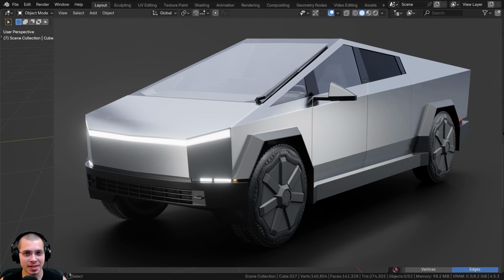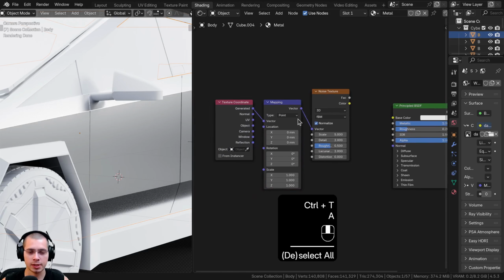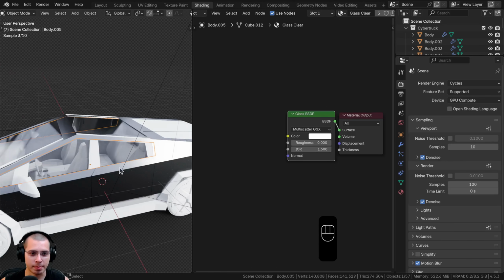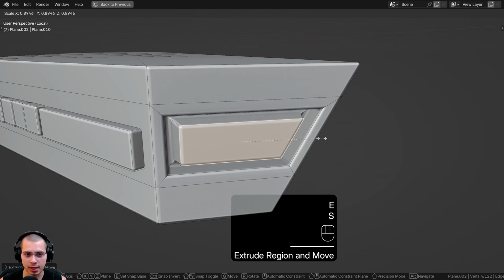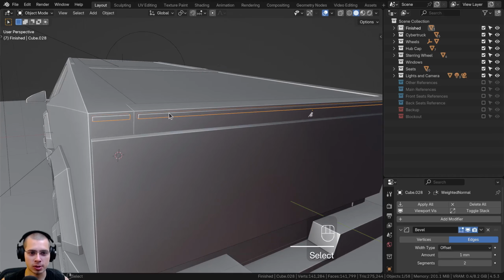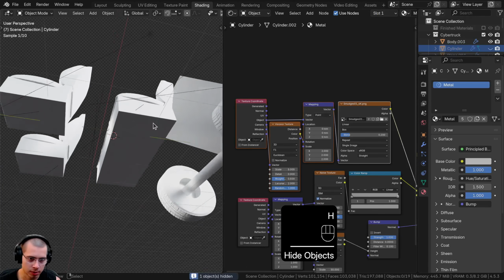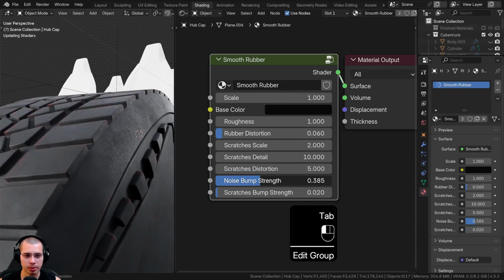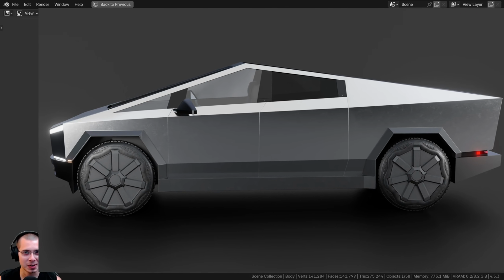Creating a Tesla Cybertruck - Part 6 (Blender Tutorial)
*In this 6 part Blender tutorial series we will create this Tesla Cybertruck.*

ℹ️ *Fan Art:*
This artwork is fan art of the Tesla Cybertruck. I do not take credit for the car design.

● *Timestamps:*
0:00 Intro
1:34 Misc Settings
2:28 Lights and Camera
6:46 Metal Material
13:34 Glass Materials
16:24 Headlights Material
18:06 Misc Materials
23:18 Reflector Material
29:07 More Misc Materials
33:19 Wheel Trim Material
35:04 Cargo Bed Material
36:28 Hub Cap Material
39:52 Tire Material
42:31 Fabric Materials
45:05 Organize Outliner
46:16 Render & Compositing
48:58 Closing